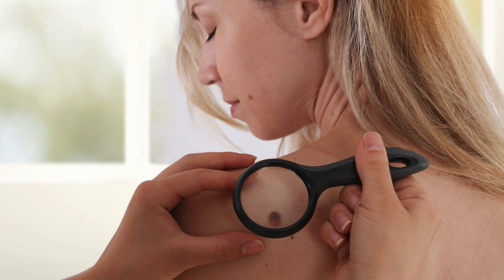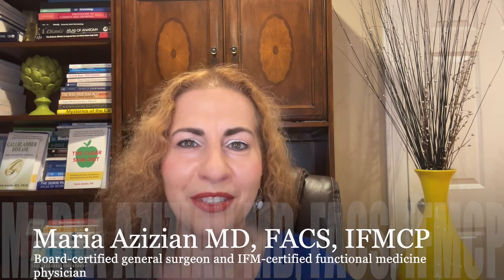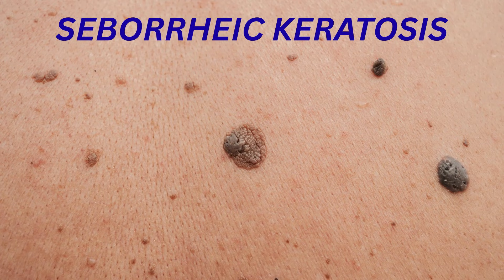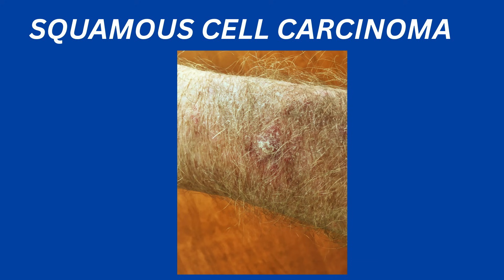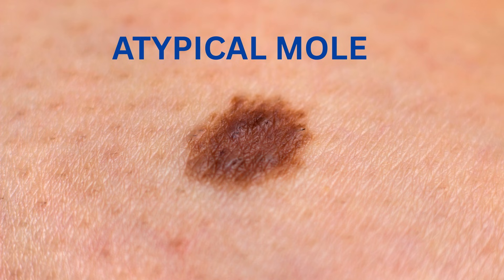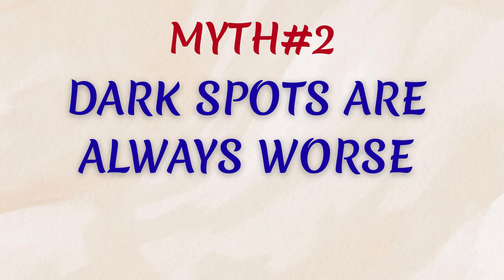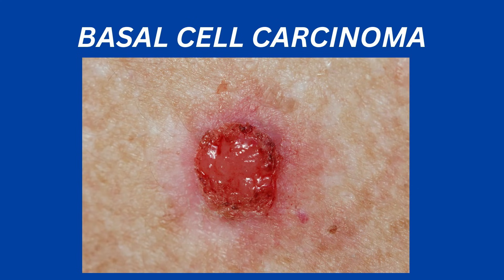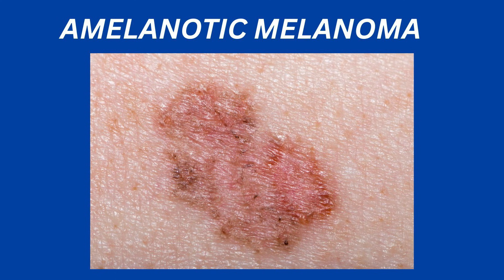Skin Cancer Myths You Might Believe: Melanoma, Basal Cell & Squamous Cell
Think you can spot a dangerous skin cancer just by how it looks? Many people have misconceptions about skin spots—and these myths could delay diagnosis. In this video, Dr. Maria Azizian, board-certified general surgeon and functional medicine physician, uncovers the truth behind skin cancer myths you might believe, including melanoma, basal cell carcinoma, and squamous cell carcinoma.
Flat spots vs. raised spots
Dark spots vs. light spots
Freckles vs. moles
What you can’t always see or feel
Don’t let these misconceptions put your health at risk.

Dr. Azizian’s Books:
The Clear Skin Diet: Unlocking the Secret Link Between Food Sensitivities and Skin Health.
Gallbladder Disease Easily Explained By A Surgeon.

If you are interested in becoming a patient at our Functional Medicine Clinic and would like to be seen by Dr. Maria Azizian, please visit mindfulmedicalfunctionalclinic.com or call to learn more or to schedule a 15-minute free Discovery Call through the website.
Our clinic provides a comprehensive functional medicine approach to whole-body healing for chronic conditions such as fatigue, irritable bowel syndrome (IBS), joint pain, hormonal imbalances, skin disorders, autoimmune conditions, migraines, brain fog, anxiety, and more. We utilize advanced tools such as gut microbiome testing, functional nutrition assessments, food sensitivity panels, genetic and epigenetic insights—the full scope of functional medicine.  Each patient receives a personalized care plan geared toward restoring health and supporting optimal function through targeted nutrition, lifestyle changes, and supplementation.

If you are interested in becoming a patient at our Skin Clinic, where we combine conventional approaches to skin care with functional dermatology, please visit mindfulmedicalcarefalmouth.com or call .
We welcome in-person visits from all patients.
Telemedicine services are currently available only for residents of Massachusetts, California, New Hampshire, and Vermont.